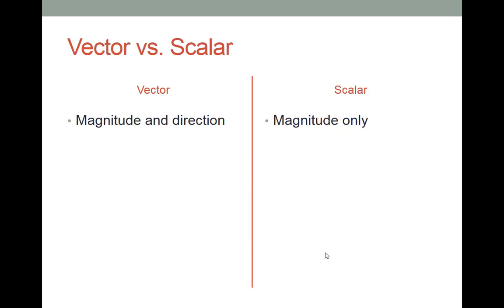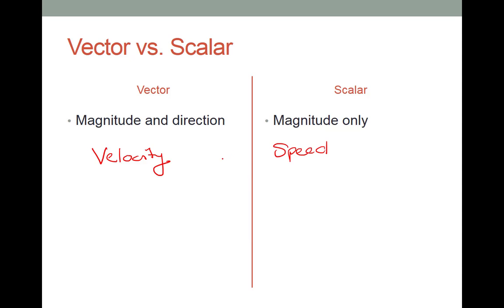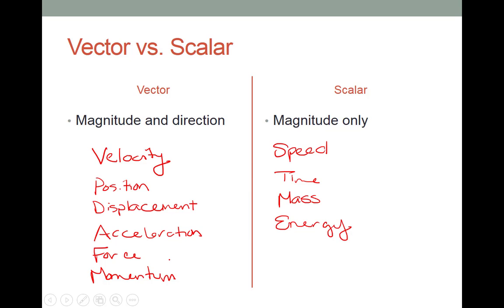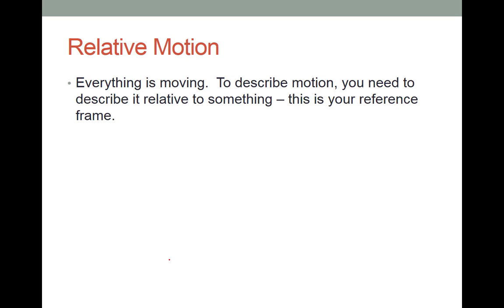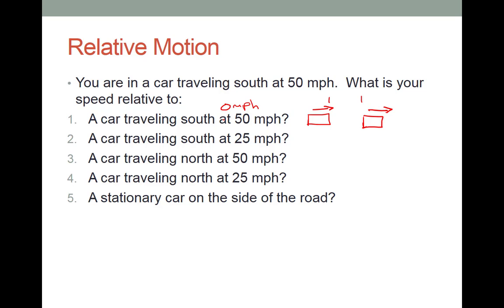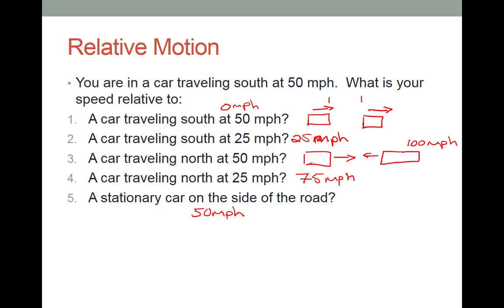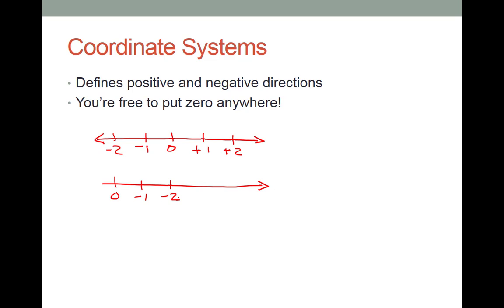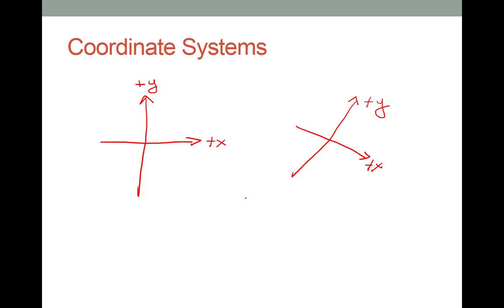U2 P1 Vectors